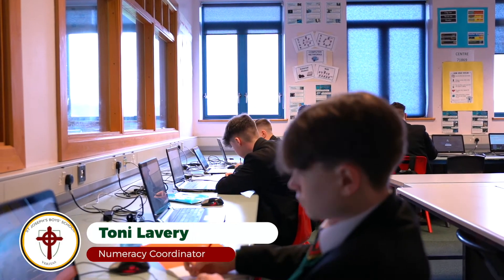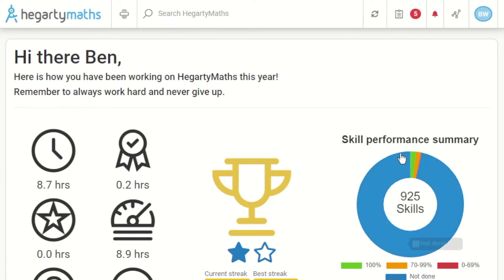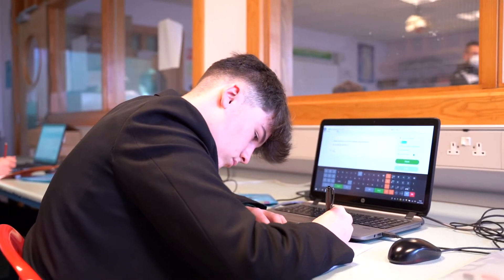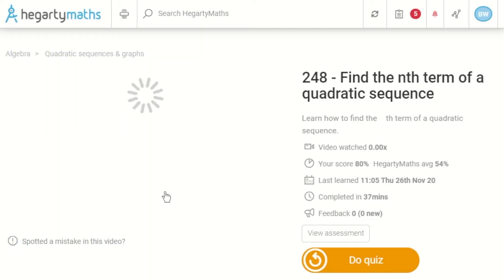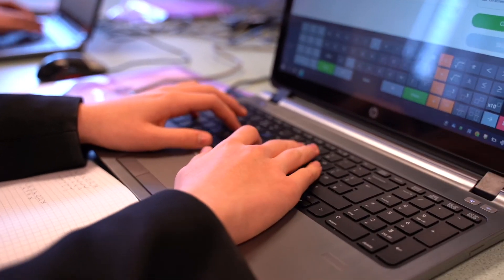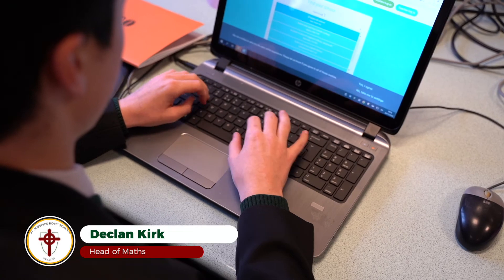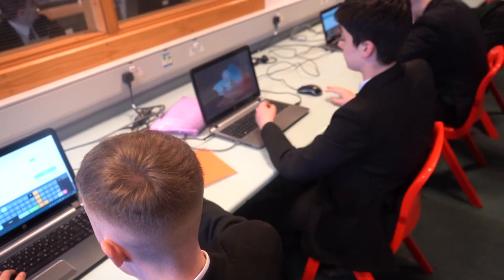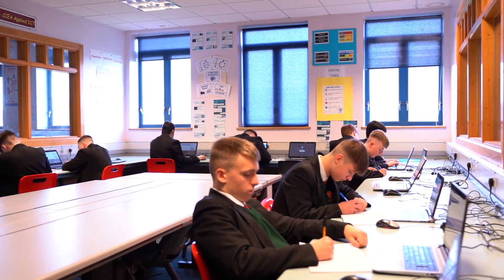12 SJBS Maths Department and Numeracy Coordinator